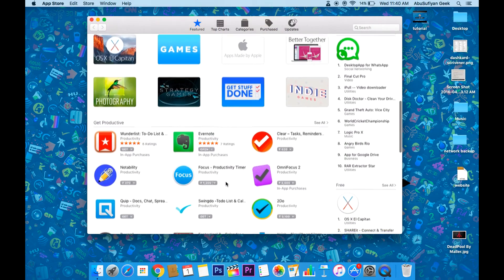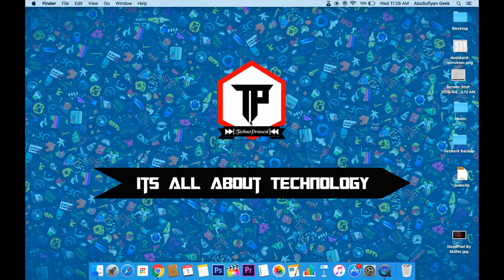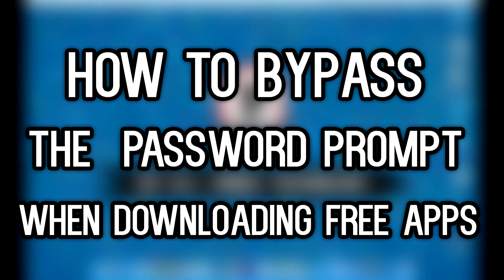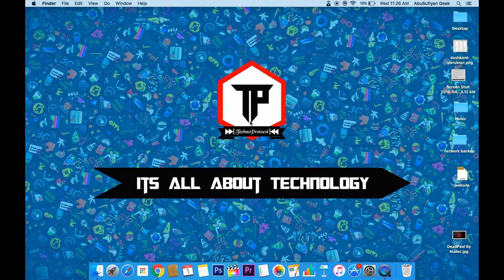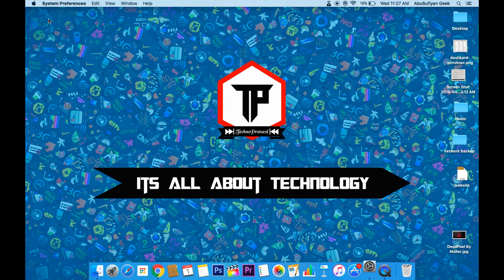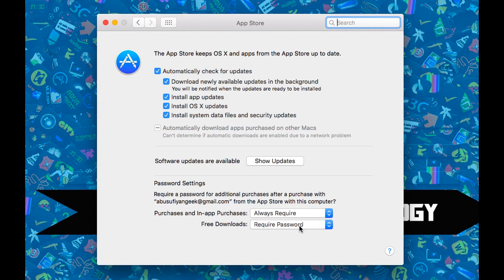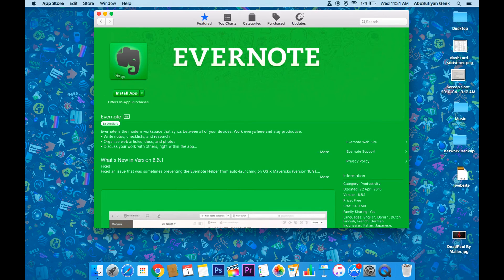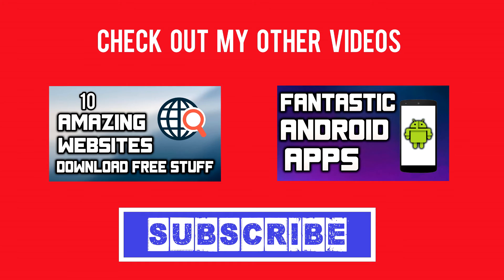How to Bypass the Password Prompt When Downloading Free Apps from Apple's Mac App Store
How to Bypass the Password Prompt When Downloading Free Apps from the Mac App Store

In this video iam gonna show how you can Bypass the  Password Prompt When Downloading Free Apps from the App Store

          (◑‿◐) ▌ šocial ▌ (◑‿◐)__________

➨ Facebook 凸(¬‿¬)凸